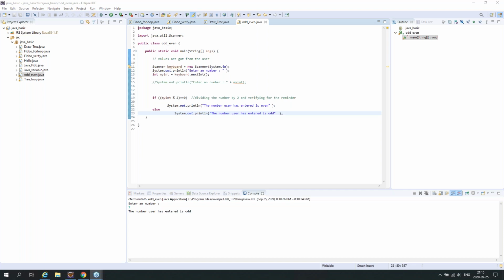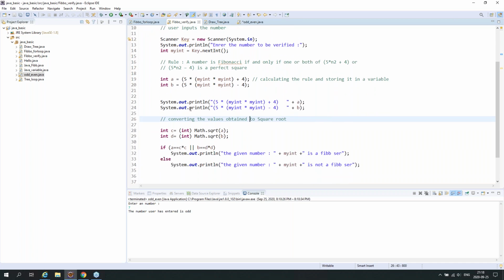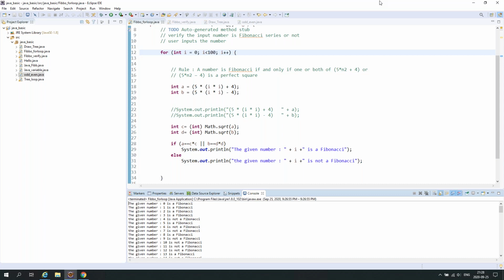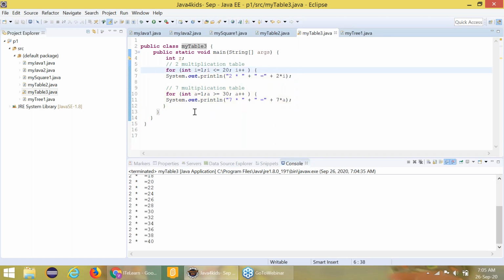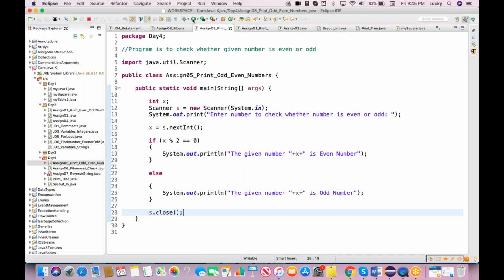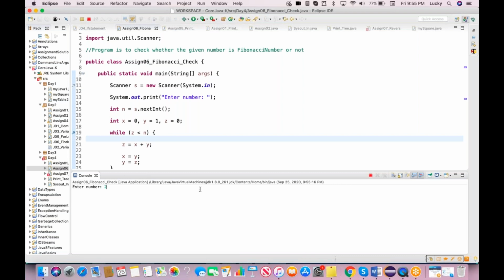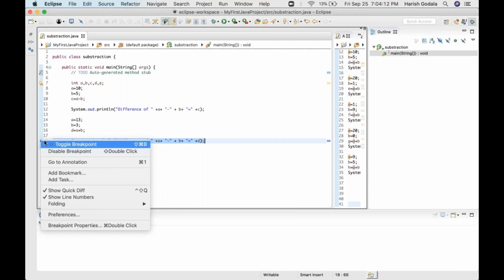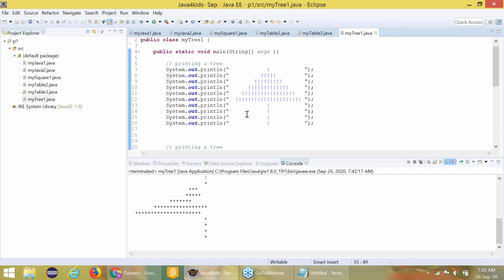Java 4 Kids Day 05 Questions and Answers